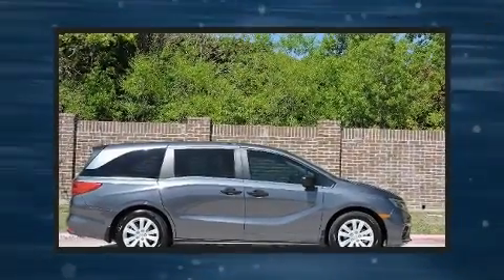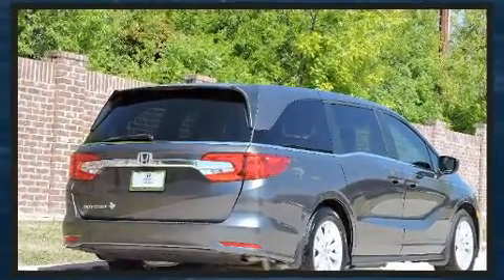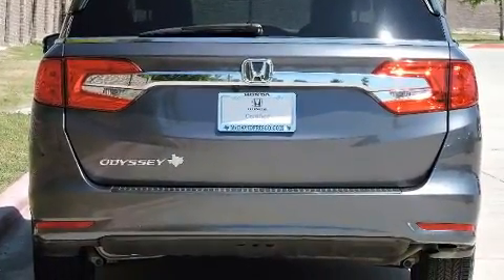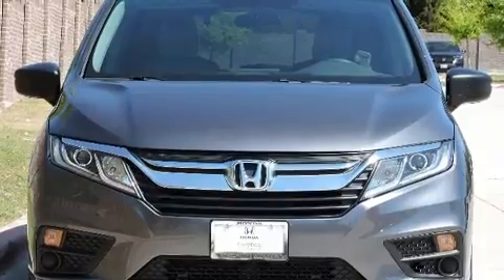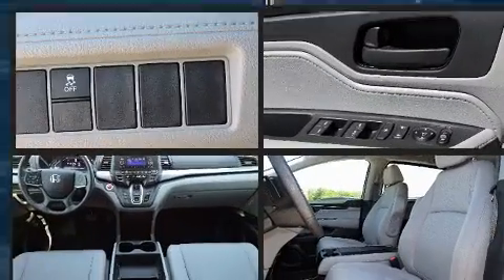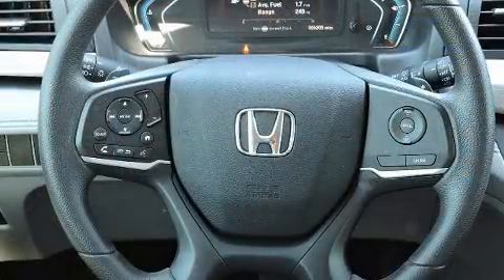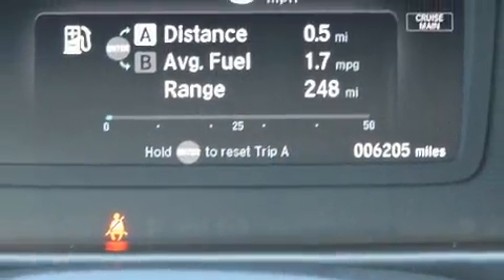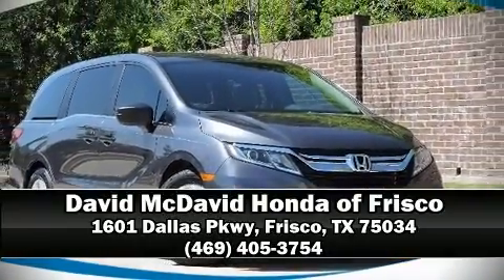2020 Honda Odyssey LX in Frisco, TX 75034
Get excited about the 2020 Honda Odyssey. With less than 10,000 miles on the odometer, you'll be sure to appreciate this model's condition and value. It features an automatic transmission, front-wheel drive, and a 3.5 liter 6 cylinder engine. Honda prioritized comfort and style by including: 1-touch window functionality, a tachometer, speed sensitive wipers, front bucket seats, power windows, an overhead console, and power seats. Storage solutions are integrated throughout the interior, demonstrating thoughtful attention to detail. Audio features include an AM/FM radio, steering wheel mounted audio controls, and 7 speakers, providing excellent sound throughout the cabin. Honda ensures the safety and security of its passengers with equipment such as: head curtain airbags, front side impact airbags, traction control, brake assist, anti-whiplash front head restraints, a security system, and 4 wheel disc brakes with ABS. Various mechanical systems are monitored by electronic stability control, keeping you on your intended path. This vehicle has achieved Certified Pre-Owned status, by passing Honda's comprehensive certification process, including an exhaustive 150-point inspection! Are you ready to experience this vehicle for yourself?